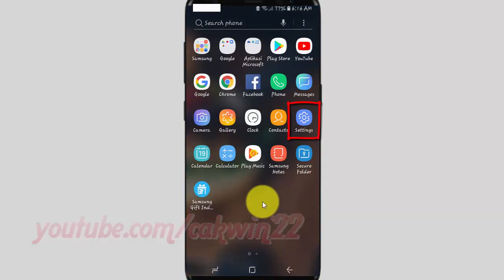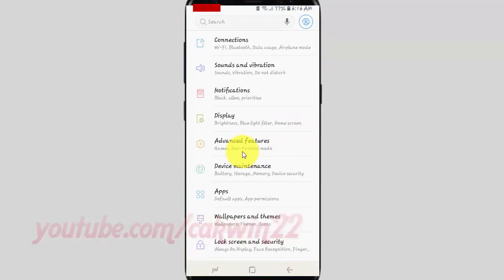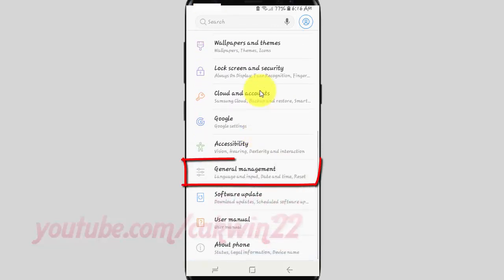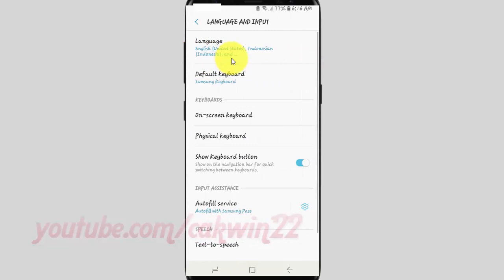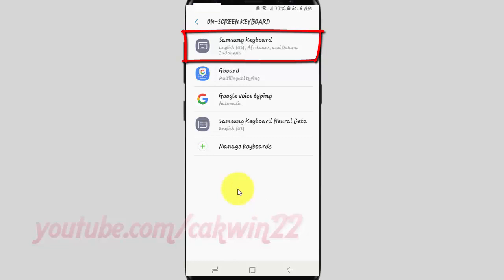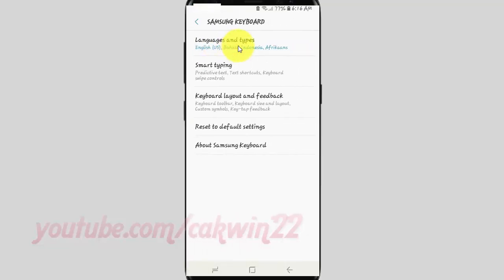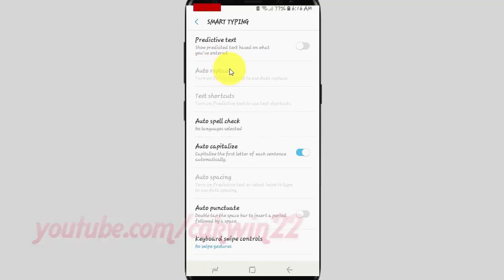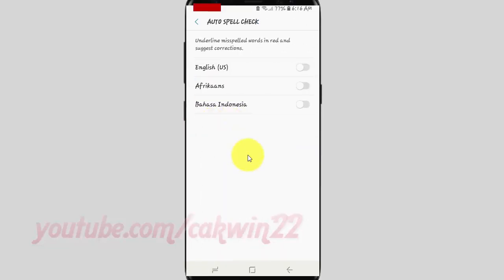Samsung Galaxy S9 : How to Turn on Auto spell check Samsung Keyboard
This video show How to Turn on Auto spell check Samsung Keyboard in Samsung Galaxy S9 or S9+.  In this tutorial I use Samsung Galaxy S9 SM-G960FD Duos International version with Android 8.0 (Oreo).